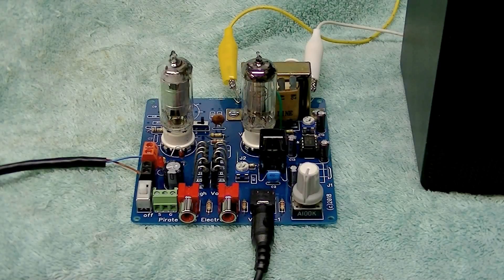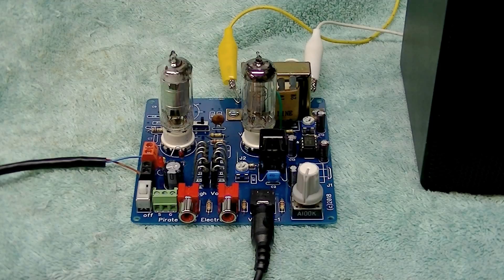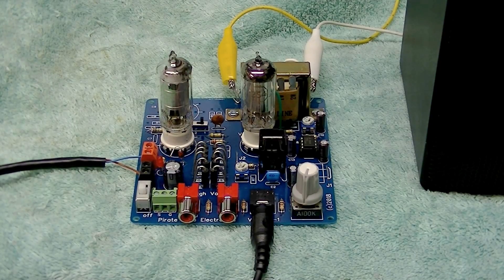BUILD YOUR OWN Vacuum Tube audio amplifier electronic project kit learn vacuum tube theory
Two miniature tube audio amplifier kit, easily powered by a plug-in wall adapter.  Kit has provisions for amplifying low level signals, like from crystal radios.

See the Part 2 video for a demonstration, and link below for more product details.